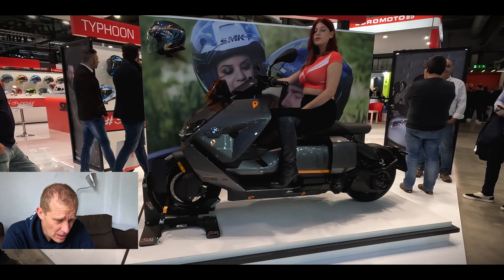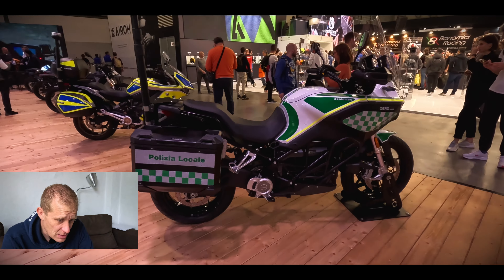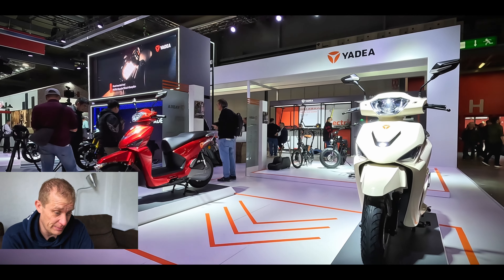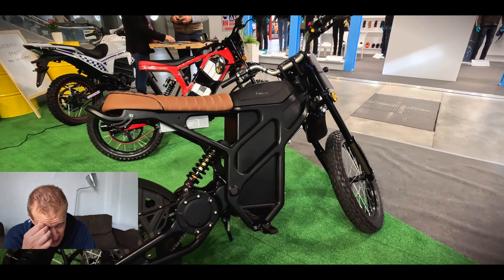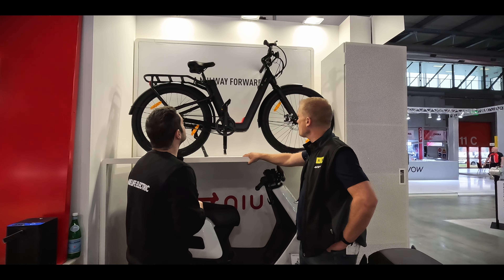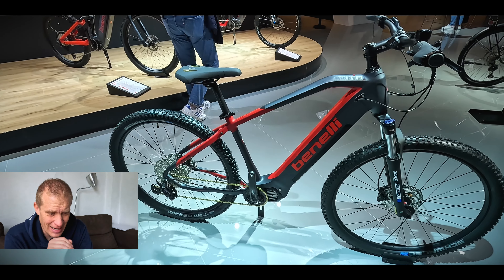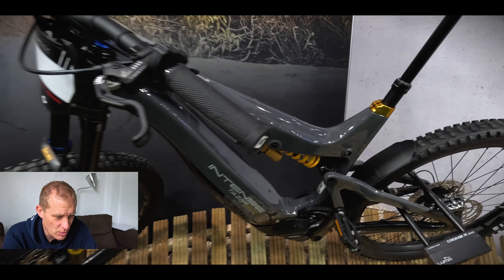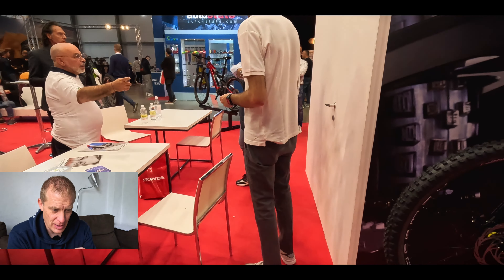EICMA 2022 Show Walk-Through | eBikes.org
EICMA 2022 is here! Alex Boyce takes you through a closer look of the Milan Motorcycle show,  walks through the brands and electric bikes on hand, and talks some key ebike takeways.

In This Video:
00:00 - Intro
00:27 - EICMA 2022 Walk-through
02:27 - Cake
02:54 - Yadea
03:38 - Moto Parilla
05:32 - Horwin
06:09 - Ducati
07:19 - Yadea
07:50 - Instense Tazer
09:05 - Key Takeaways

Credits:
►► Produced, hosted, and edited by  @alexbiketester